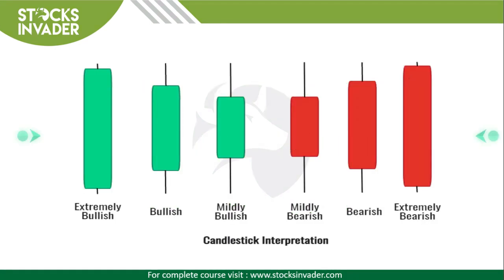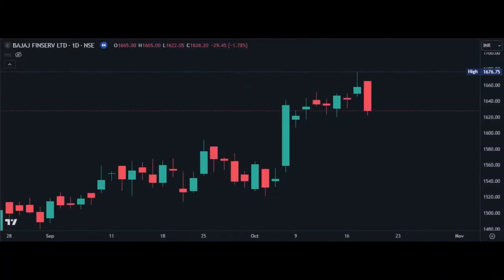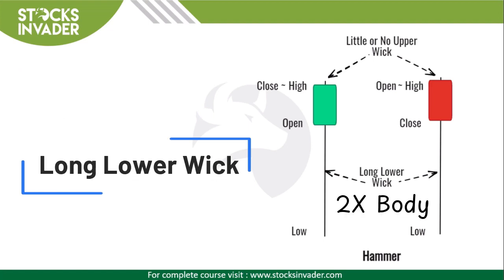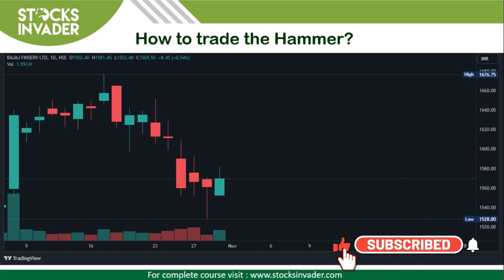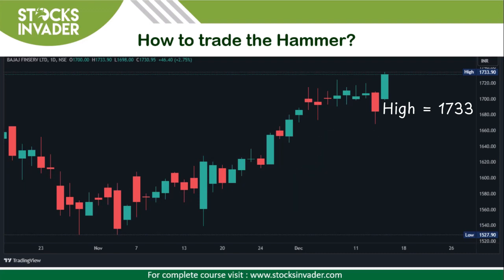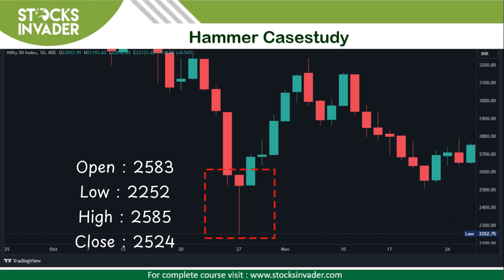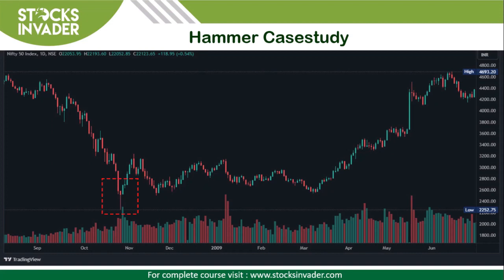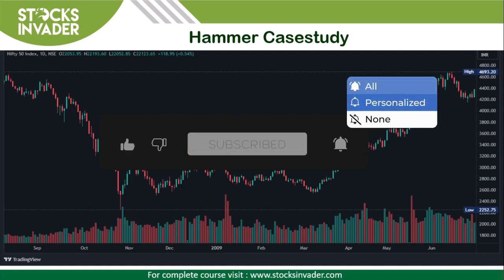Hammer Out Profits: Learn to Trade Using the Hammer Candlestick Pattern!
📈 In this Hammer candlestick tutorial video, we'll cover:

What is a Hammer Candlestick?
-Learn the characteristics that define this unique pattern and why it’s considered a strong indicator of a potential bullish reversal.
-Formation and Psychology Behind the Hammer: Discover how and why the Hammer forms in a downtrend and the psychological shift it represents among the traders.
-Visual Examples and Real Chart Demonstrations: Watch as we break down real-life chart examples to show you exactly how to spot a Hammer and interpret its implications.
-Trading Strategies Involving the Hammer: We'll walk you through several strategic approaches for trading when you spot a Hammer on your chart, including entry points, stop loss considerations, and potential exit points.

Best Books for Learning about Investing/Trading/Technical Analysis Fundamentals :
○ Price Action Trading Secrets Revealed
○ Secrets of a Pivot Boss
○ How to Day Trade for a Living